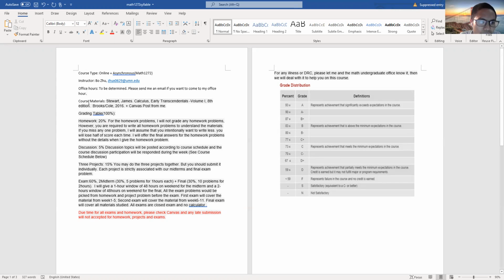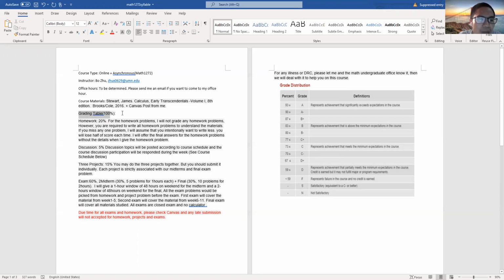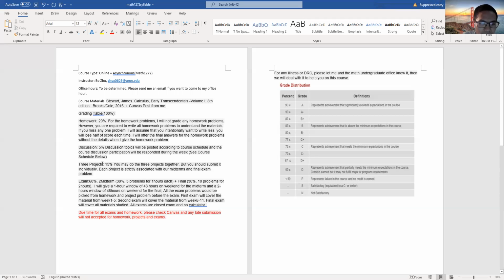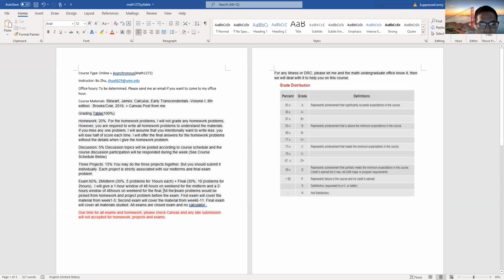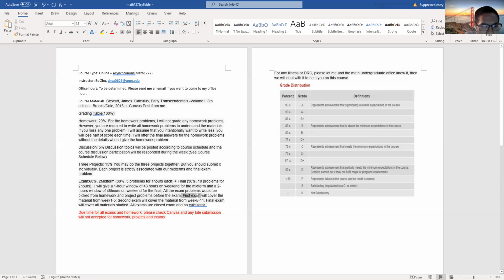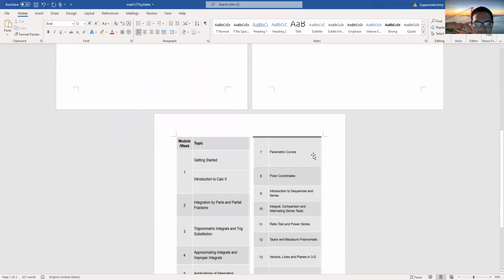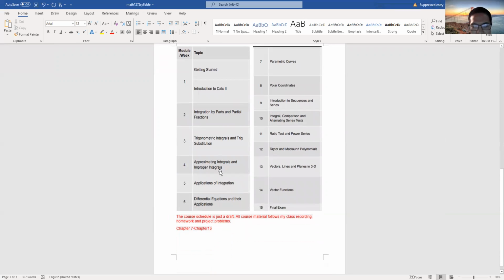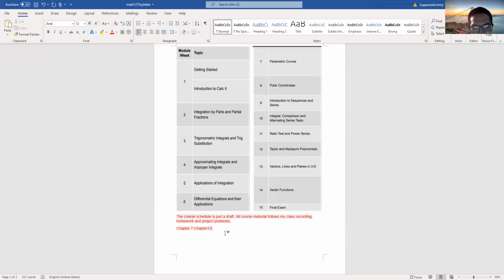Week1 Course outline